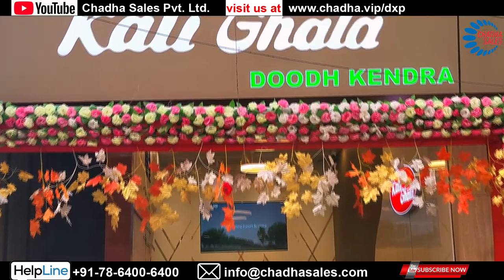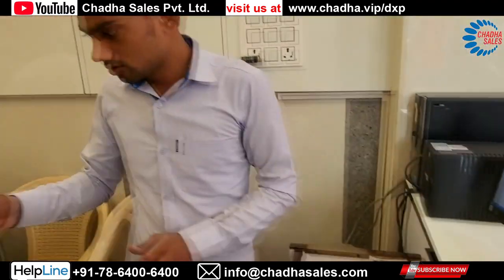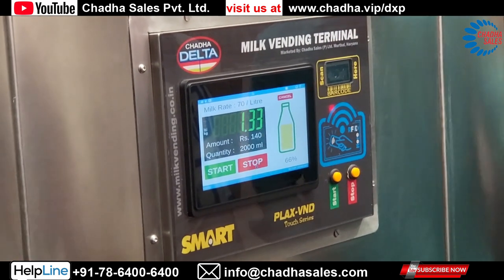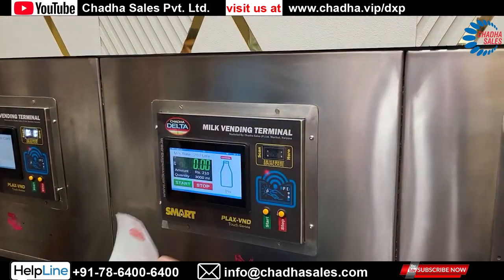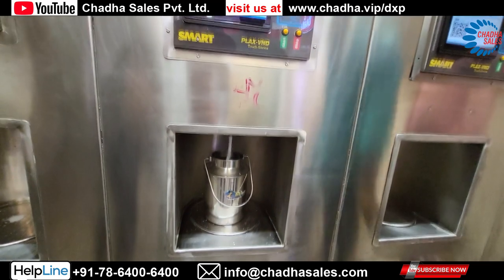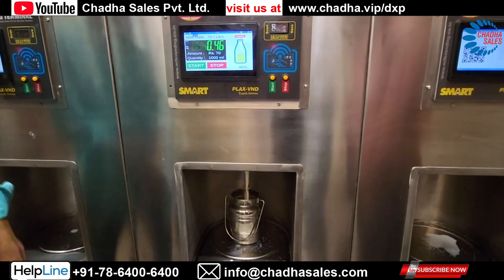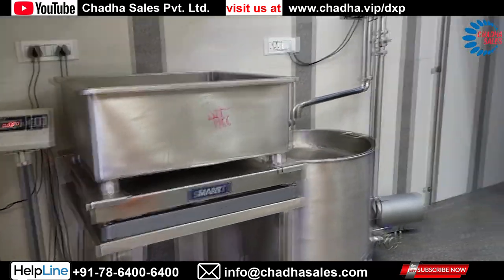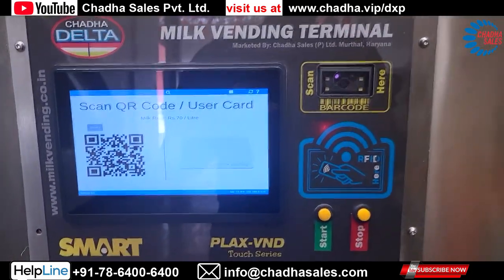India's Largest First Automatic Loose Milk Vending Machine Parlour Shop with Multi Head Dispensers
This video is a brief introduction to a milk vending machine having a Multi-head dispenser, which is India's first Automatic Loose Milk vending that dispenses 2000 ltr of milk every day.
The milk vending concept is getting famous day by day. Earlier we could only see stand-alone stationary and road milk vending machines but this is a totally new milk vending concept to sell milk through dedicated commercial milk shops.

“Chadha- Delta” Milk vending machines are the most popular amongst our valued customers. We have been working with the dairy industry for the last 5 decades and are in the business of milk vending machines since 1999. We are the first company to introduce road milk vending machines after years of research and developments and field trials and are now spread over India in selling loose milk.

Our machine is truly a 3 in 1 system combining storage, refrigeration, and dispensing with accurate quantities. These machines are compact and can be placed in various outlets for milk dispensing and can be refilled once or twice as per needs. These machines are offered under 2 Categories:

Stationery Milk Vending
Road Milk Vending.

Further, it is offered in different vending variants such as Push Button Panel, RFID Controller, SMS interface, Coin Vending, Bar Code Vending etc.

These machines are developed for dairy farmers and processors to expand the market base by being present to the large loose milk selling market. There is high competition in Pouch Milk selling and also local vendors who sell and distribute raw milk locally in cans. These machines position them in between where there is no competition in terms of selling liquid milk with hygiene and technology, making them far ahead visible and making the brand for milk companies. Many farmers are using our solution to sell their milk at a premium by reaching the consumers directly from farm to home.

Amardeep Singh Chadha
Director
Chadha Sales Private Limited
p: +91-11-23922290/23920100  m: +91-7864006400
a: 137 Rajendra Market, Tiz Hazari, New Delhi-110054, India